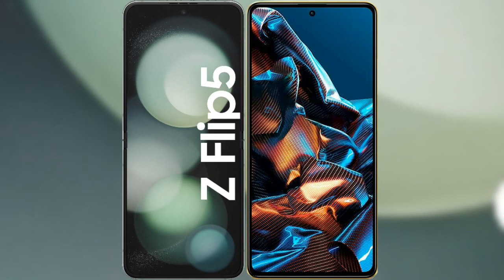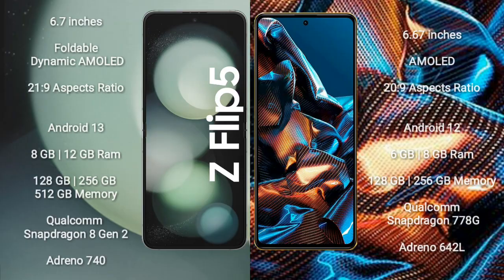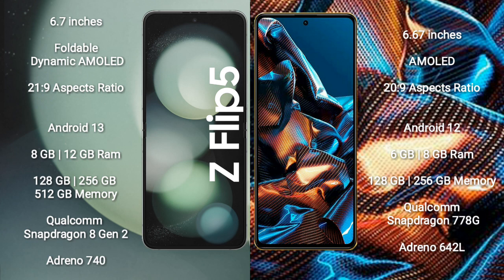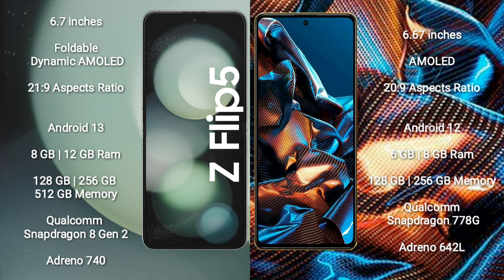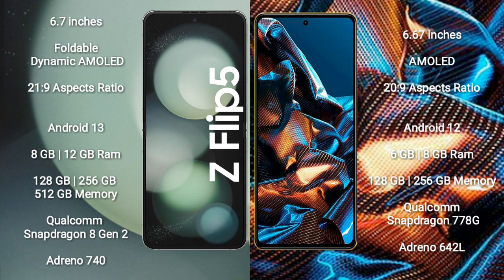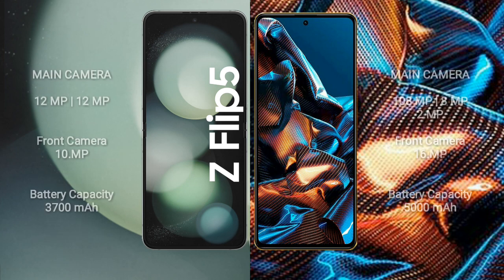Samsung Galaxy Z Flip 5 vs Xiaomi Poco X5 Pro Review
samsung galaxy z flip 5 vs xiaomi poco x5 pro
galaxy z flip 5 vs poco x5 pro